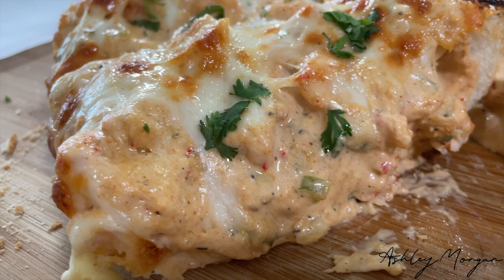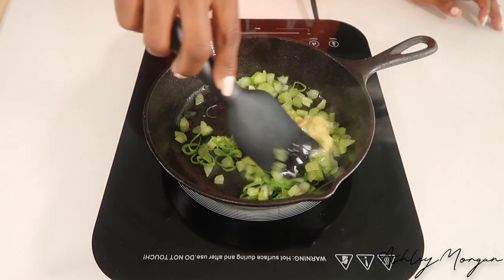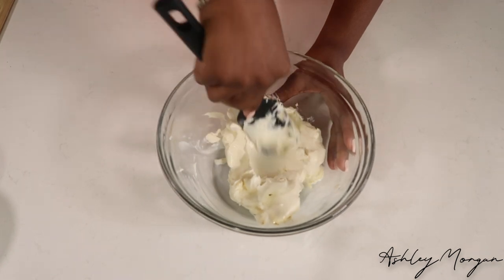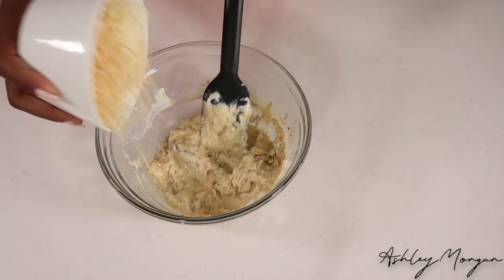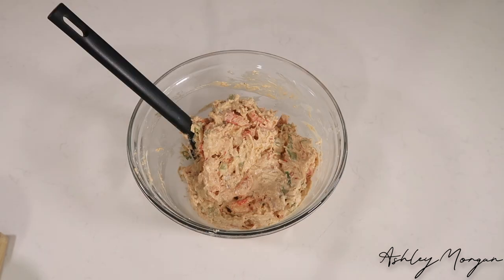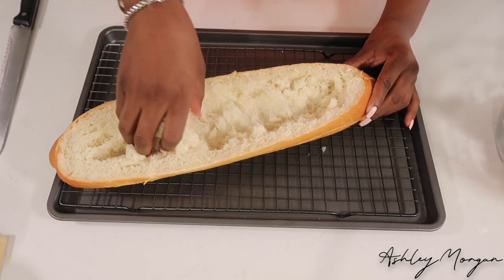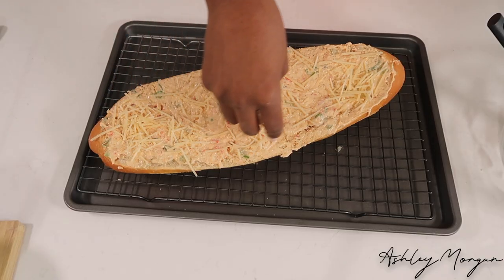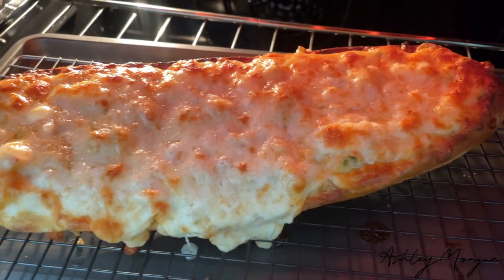Let’s make Crawfish Bread | AshleyMorgan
Crawfish Bread
✨1 celery stalk, finely diced
✨2 Stalks green onion, finely diced
✨2 cloves garlic, minced
✨1/2 tsp Thyme, dried
Sautéed in 2 tablespoons of olive oil  until tender

Cheesy Crawfish Filling
✨2 cups cooked crawfish tails
✨1/4 cup mayonnaise
✨1 tbsp spicy mustard
✨1 tablespoon salt-free creole seasoning
✨8 oz Cream cheese
✨1 cup Monterrey Jack

Cheese Topping
✨1/2 cup Monterrey Jack